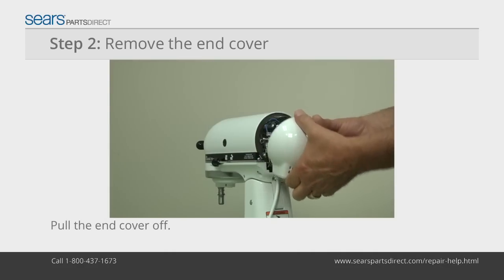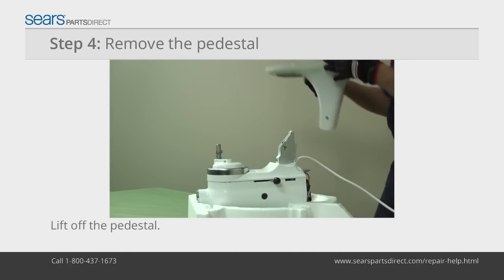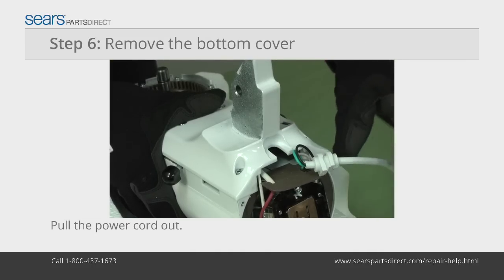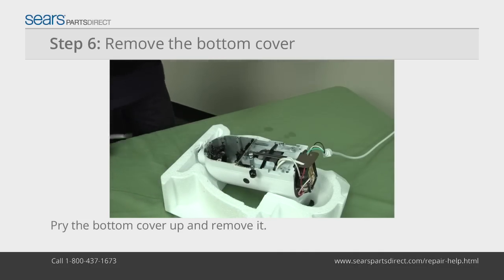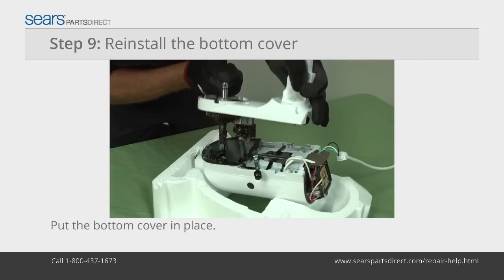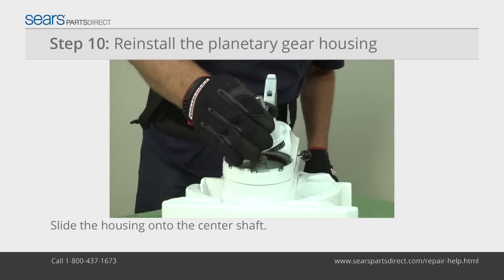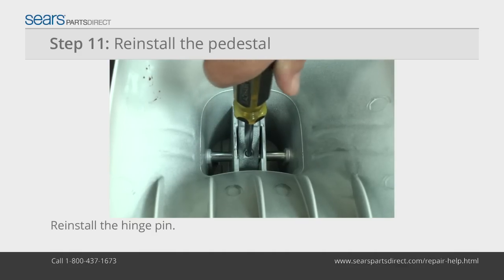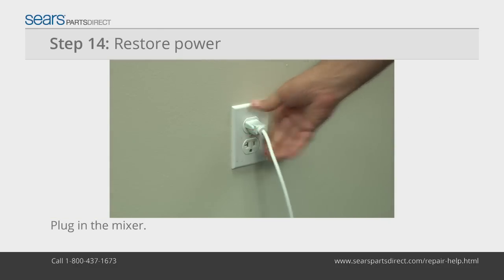How to Replace a Worm Gear in a Stand Mixer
This video from Sears PartsDirect shows how to replace a worm gear in a stand mixer. Located inside the lower cover, the worm gear rotates on the inside edge of the stationary planetary gear to spin the attachment. The worm gear teeth are nylon, so the teeth strip out by design if the drive system binds up. This protects other gears and the motor from damage in the event of a problem. If the worm gear teeth are worn or damaged, then you may need to replace the worm gear.

The video includes these parts. Look up your model to make sure you get the right parts for your water heater.

Transcript:
Located inside the lower cover, the worm gear rotates on the inside edge of the stationary planetary gear to spin the attachment. The worm gear teeth are nylon, so the teeth strip out by design if the drive system binds up. This protects other gears and the motor from damage in the event of a problem. If the worm gear teeth are worn or damaged you can replace them using the steps in this video. Before you begin, wear work gloves to protect your hands.  Unplug the power cord. Remove the screw and pull off the end cover. Remove the 2 screws securing the ends of the trim band pull the band off. Flip the mixer over onto a padded cradle. Loosen the pedestal hinge pin setscrew. Use a drift punch and hammer to drive out the hinge pin and remove it.  Lift the pedestal off the mixer. Gently tap out and remove the planetary drip ring. Using a 5/32-inch drift punch and hammer, drive the pin out that holds the planetary gear housing to the vertical center shaft. Use 2 slot screwdrivers to pry off the planetary gear housing. Remove the power cord from the bottom cover. Remove the 5 screws from around the planetary gear. Remove the 4 mounting screws from the cover. One of the rear mounting screws has a lock washer.  Slide the drift punch through the center shaft hole to help lift the bottom cover. Gently pry the bottom cover up and remove it. Remove the 3 Phillips screws and washers from the worm gear bracket. Pull the worm gear assembly up and off. Position the new worm gear assembly on the bottom cover and reinstall the mounting screws and washers. Lubricate the new assembly with grease. Lift the bottom cover and align the gears. Lower the bottom cover into the upper housing, working the gears back into place by slightly twisting the center shaft. Once the gears mesh, lower the bottom cover fully. Reinstall the screws around the planetary gear. Reinstall the screws in the cover. Reinstall the lock washer on the rear mounting screw. Slide the planetary gear housing down onto the center shaft. Using the drift punch, align the mounting pin holes with the hole in the center shaft. Reinstall the mounting pin. Reinstall the drip ring by gently tapping it back onto the housing with a rubber mallet. Position the pedestal on the bottom cover and reinstall the hinge pin. Tighten the hinge pin set screw with a slot screwdriver. Reinstall the power cord strain relief. Reinstall the trim band on the upper housing and secure it with the mounting screws. Put the end cover in position and reinstall the screws. Warning: Don’t pinch any wires when reinstalling the end cover. Reconnect the power cord.